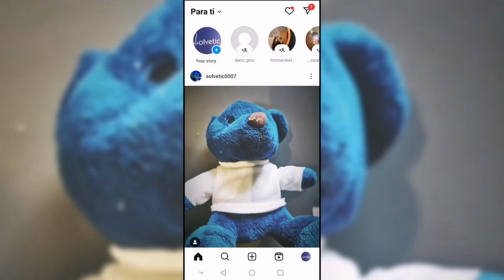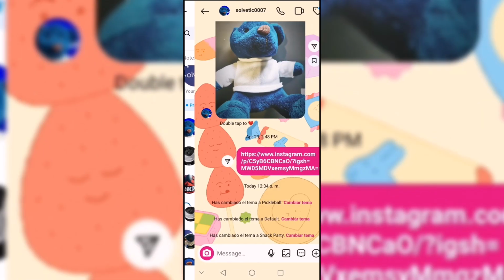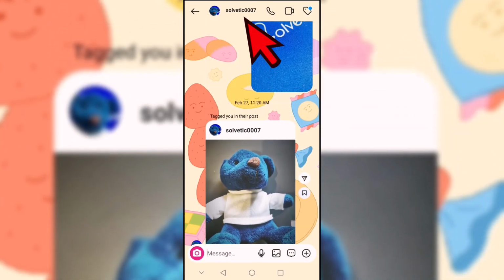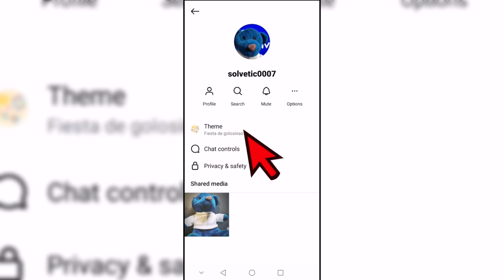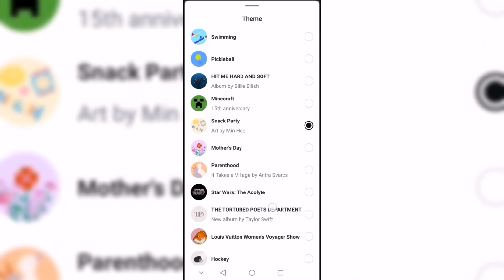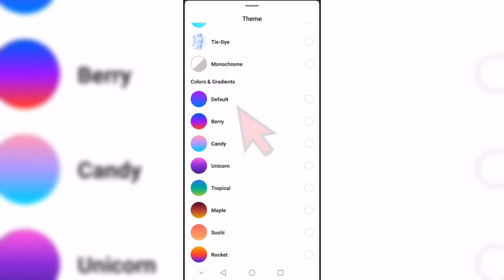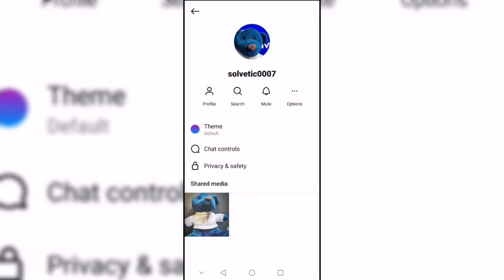How to Change Instagram Chat Color Back to Default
Welcome everyone from Solvetic's channel! In today's tutorial, we're going to explore how to change Instagram chat colors back to default.
At Solvetic, we're dedicated to providing you with the latest tips and tricks for optimizing your digital experience. Understanding how to revert Instagram chat colors to their default settings can help personalize your messaging preferences.
In this video, I'll guide you step-by-step on how to reset Instagram chat colors to their original default settings. You'll learn where to find the settings within the Instagram app and how to apply the default color scheme to your chats.
Mastering this technique will allow you to customize your Instagram messaging experience according to your preferences and ensure a seamless interaction with your friends and followers.